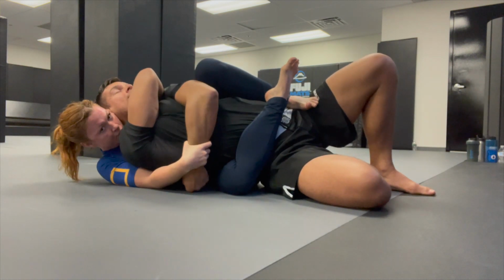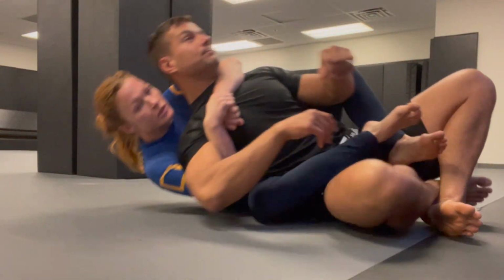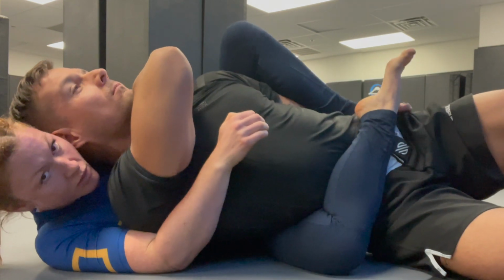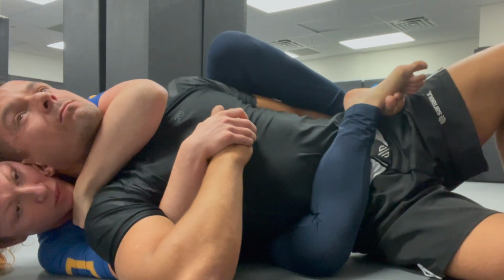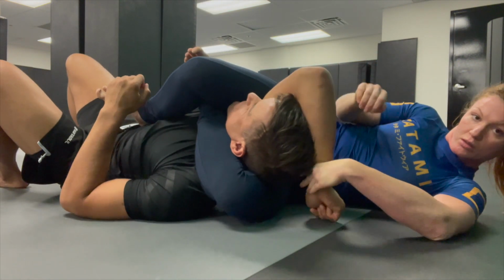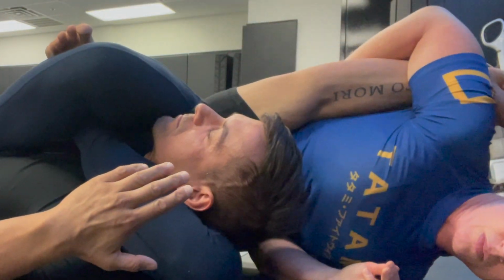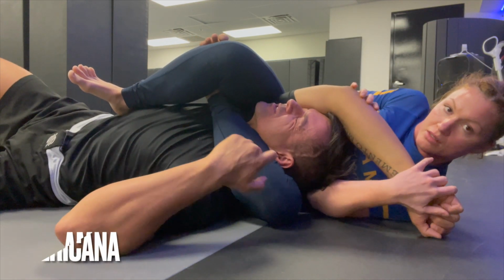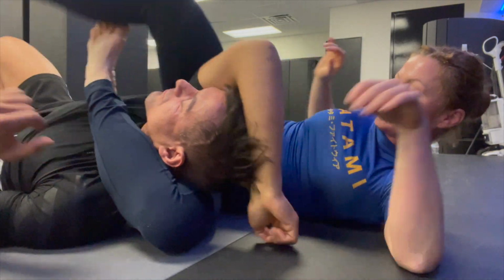NASTY JIU-JITSU Get More Back Mount Finishes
5 MUST KNOW back mount finishes to create options to counter escapes: rear naked choke, back triangle, armbar, Americana and KIMURA.

BJJ WOMEN'S APPAREL
Women's Jiu-jitsu Best of Amazon

EAT to TRAIN
Code: BJJLIFE

BEST Jiu-Jitsu Fuel:

Best Women's MMA:

Jiu-Jitsu Women's Apparel
BJJ Rash Guards & GI

BOOKS BY CRYSTAL NADEAU / REALIZE LIFE